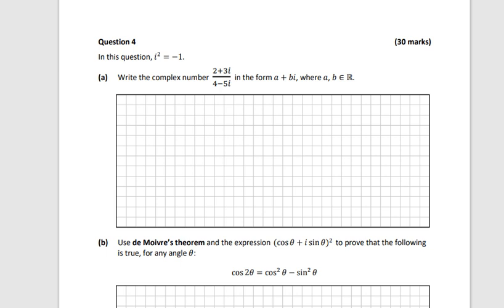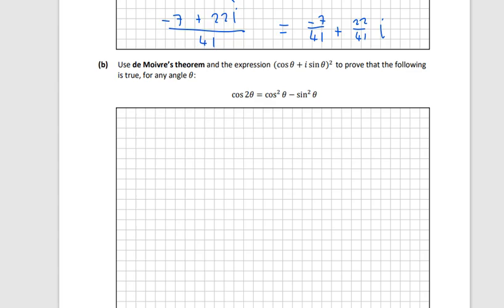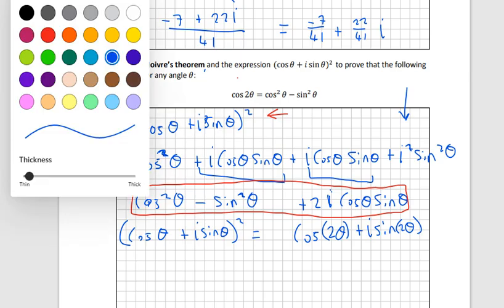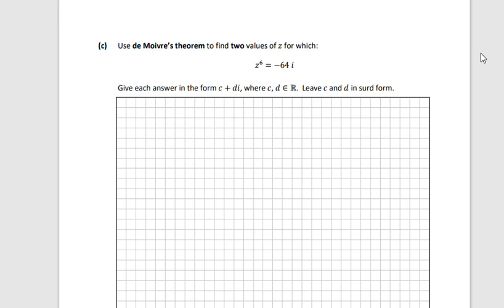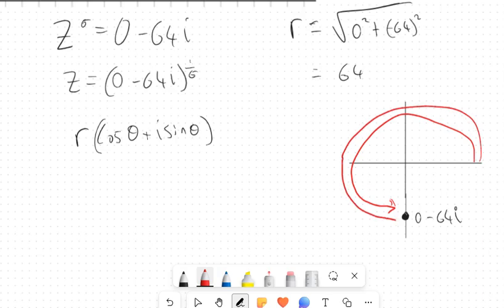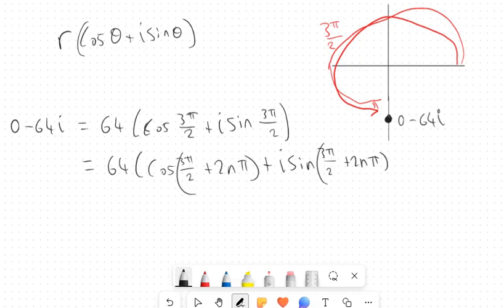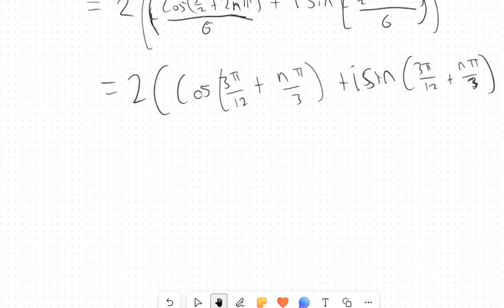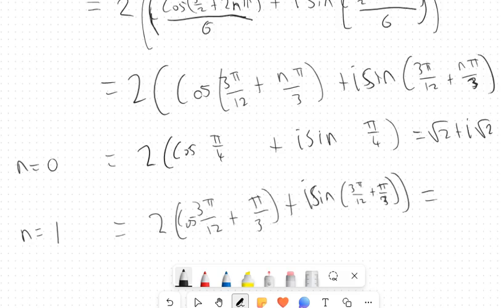Leaving Cert 2025 Maths Higher Level Paper 1 Q4